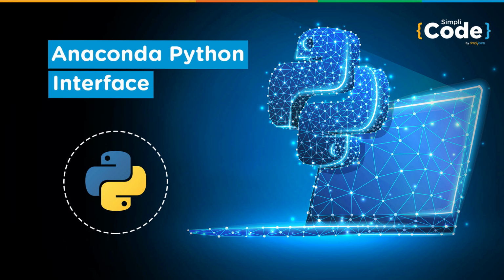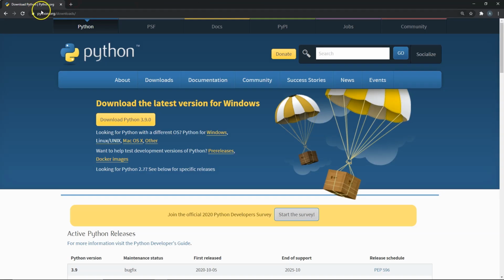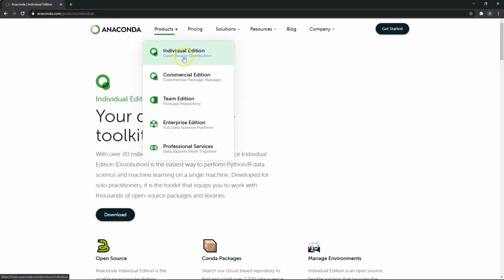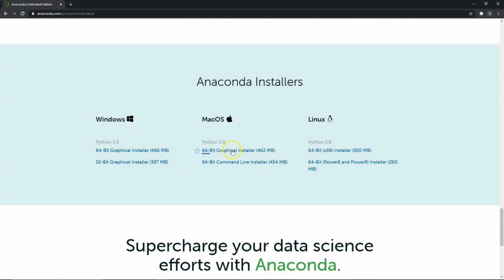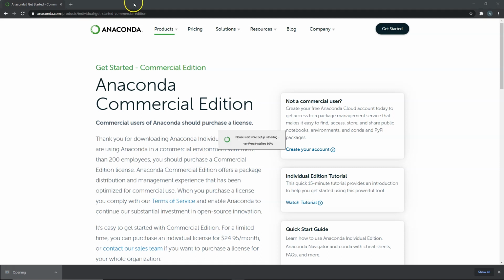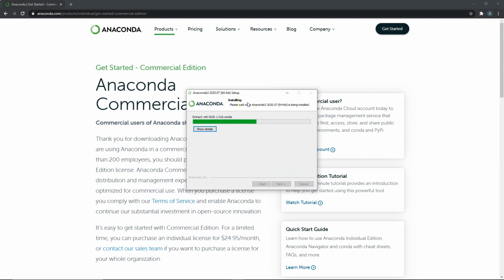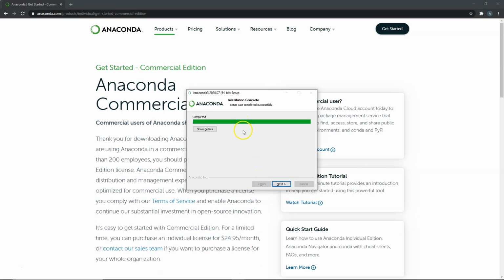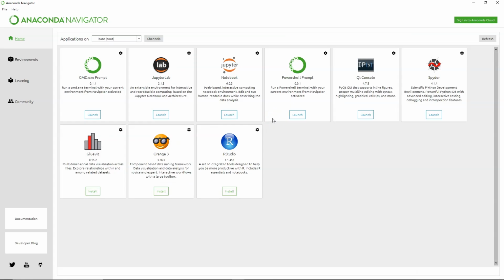How To Install Anaconda For Python | Python Tutorial For Beginners #3 | SimpliCode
This video on How To Install Anaconda for Python Programming will aid you in installing and setup up the Anaconda interface for Python in Windows 10. In this Python tutorial for beginners, you will learn the use of Anaconda and some of the built-in IDE that can be used for data science and machine learning-related applications.

3:04 Anaconda Installation

1. Internalize the concepts & constructs of Python
2. Learn to create your own Python programs
3. Master Python Django & advanced web development in Python
4. Master PyGame & game development in Python
5. Create a flappy bird game clone

The Python training course is recommended for:
1. Any aspiring programmer can take up this bundle to master Python
2. Any aspiring web developer or game developer can take up this bundle to meet their training needs